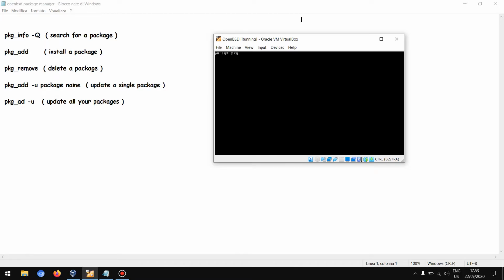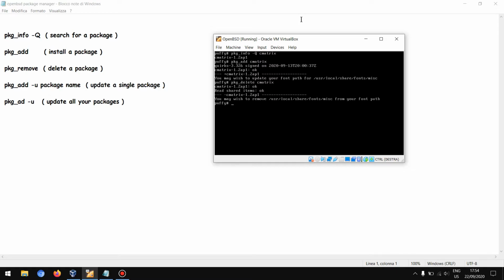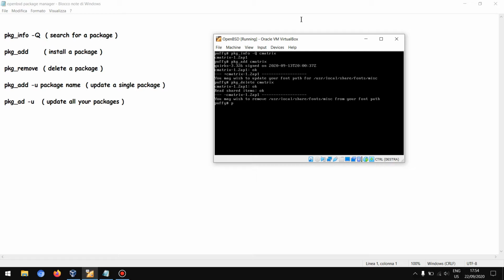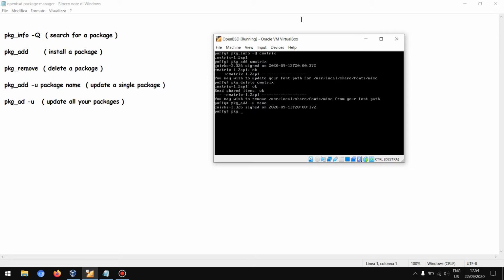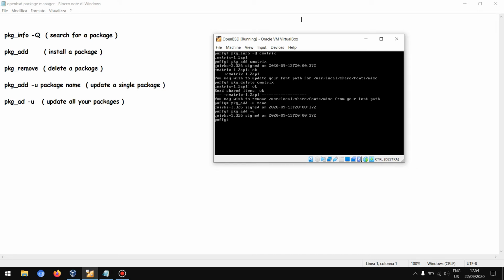OpenBSD - How to Use the Package Manager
How to use, install, delete and update packages on OpenBSD
after you deleted a package with the command pkg_delete, type the command pkg_delete -a to remove all the dependemcies that are not needed anymore